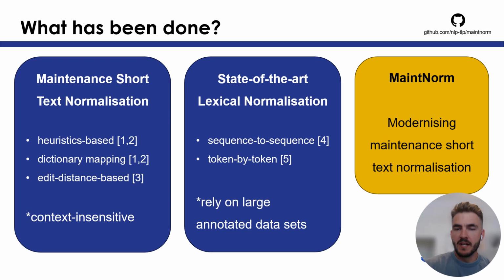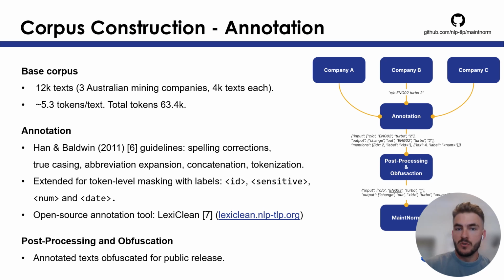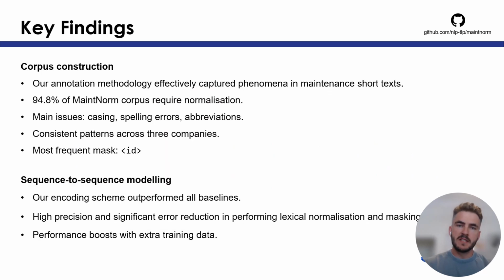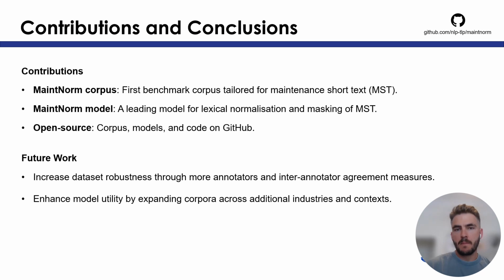MaintNorm: Corpus and benchmark model for lexical normalisation of maintenance work order texts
This video by Tyler Bikaun describes how to transform Maintenance Work Order texts into accessible and analysable data, we introduce the MaintNorm dataset, the first resource specifically tailored for the lexical normalisation task of maintenance short texts. Comprising 12,000 examples, this dataset enables the efficient processing and interpretation of these texts. We demonstrate the utility of MaintNorm by training a lexical normalisation model as a sequence-to-sequence learning task with two learning objectives, namely, enhancing the quality of the texts and masking segments to obscure sensitive information to anonymise data. Our benchmark model demonstrates a universal error reduction rate of 95.8%. The corpora and benchmark outcomes are made available to the public under the MIT license.  The code and link to paper are available

Maintenance short texts are invaluable unstructured data sources, serving as a diagnostic and prognostic window into the operational health and status of physical assets. These user-generated texts, created during routine or ad-hoc maintenance activities, offer insights into equipment performance, potential failure points, and maintenance needs. However, the use of information captured in these texts is hindered by inherent challenges: the prevalence of engineering jargon, domain-specific vernacular, random spelling errors without identifiable patterns, and the absence of standard grammatical structures.